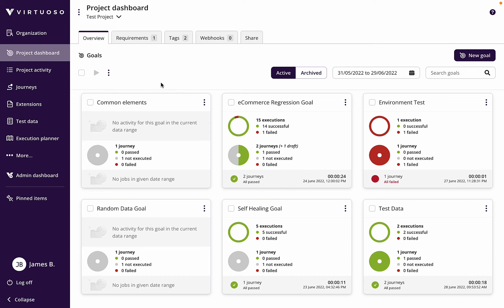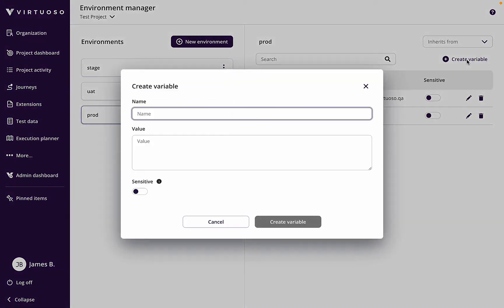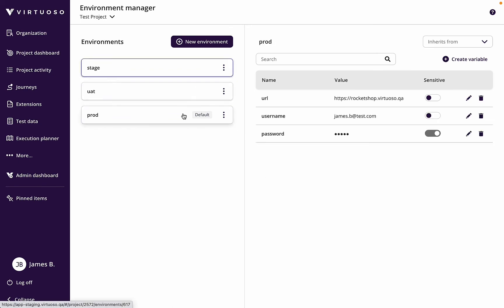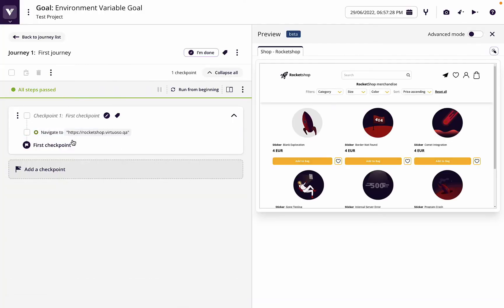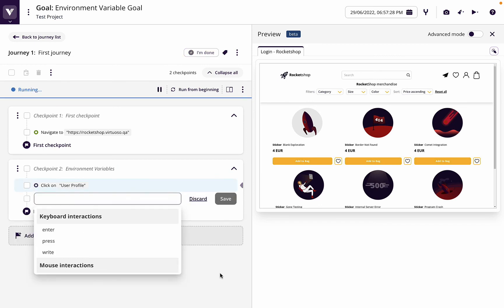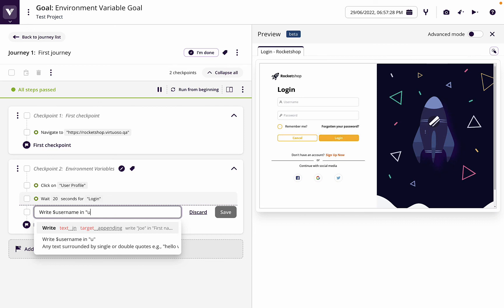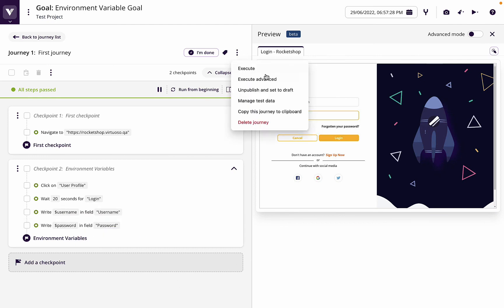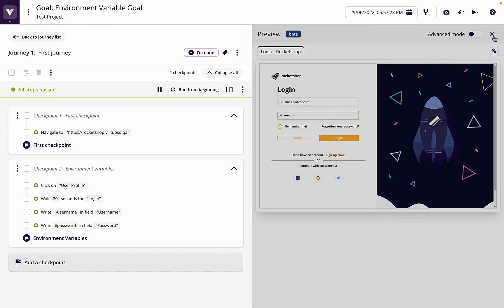Virtuoso Practitioner: Using Environment Variables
You can use environment variables in your tests - data set up at the environment level - to data drive elements of your tests. For example, you can define environment specific username and password values to run in your tests.